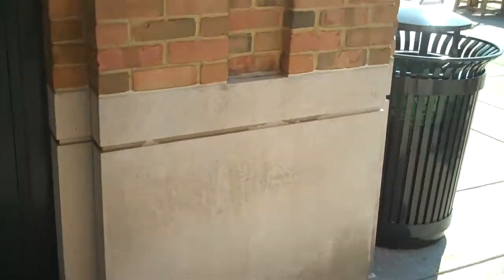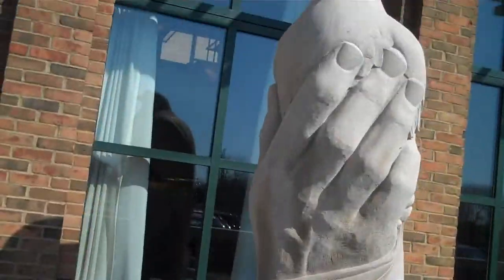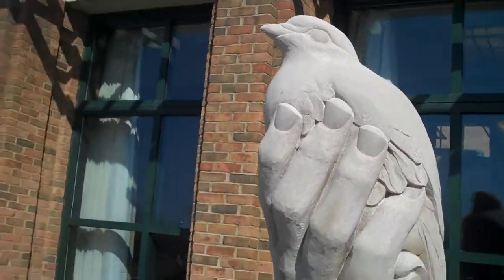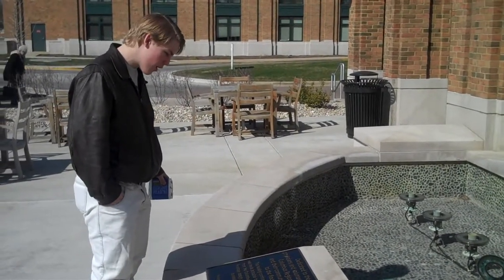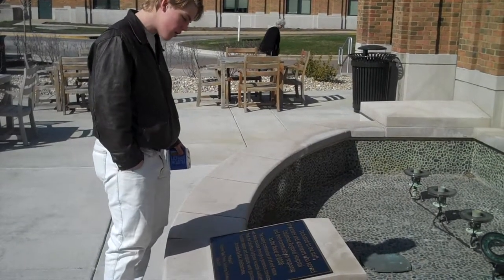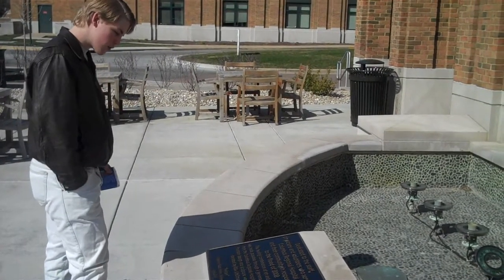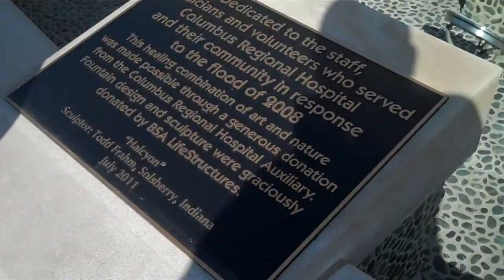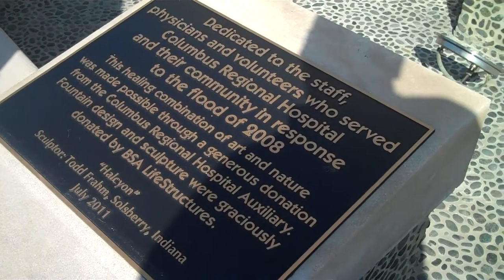Randall M. Rueff & Gerald David Wilson visit "Halcyon" in Columbus, Indiana on 3-23-2013 A.D.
Randall M. (Cyborg) Rueff & Gerald David (Tap-Tap) Wilson visit "Halcyon" at Columbus Regional Hospital in Columbus, Indiana U.S.A. on 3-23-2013 A.D.